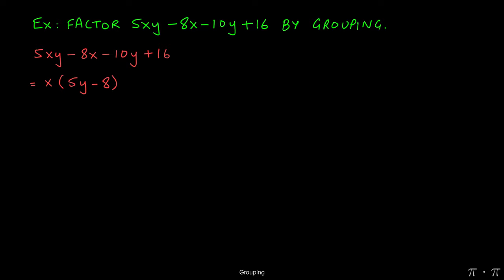Grouping Ex 3